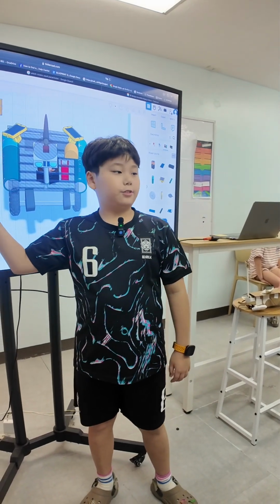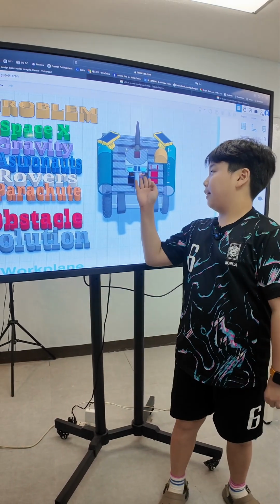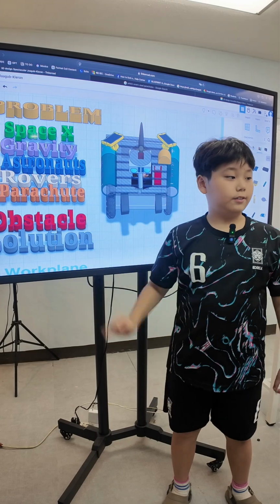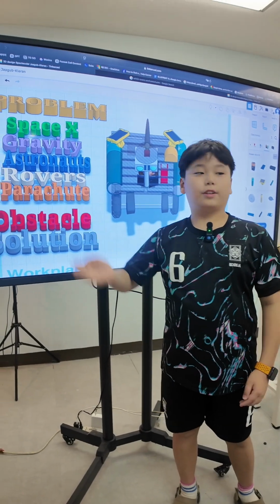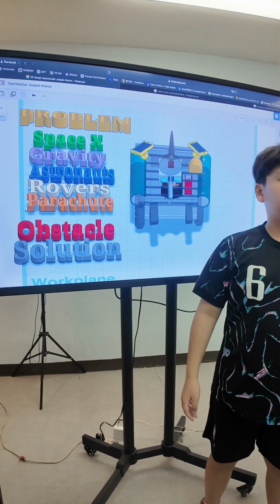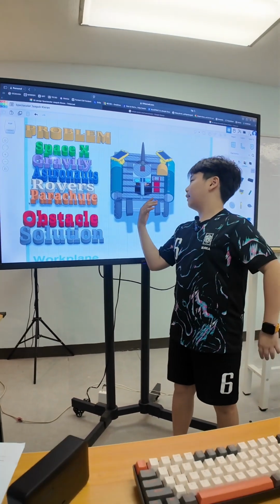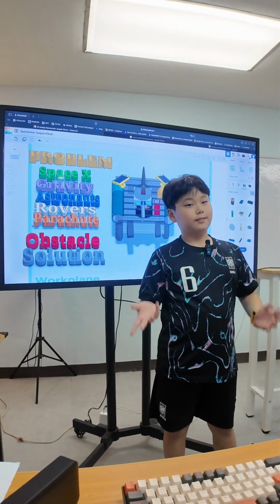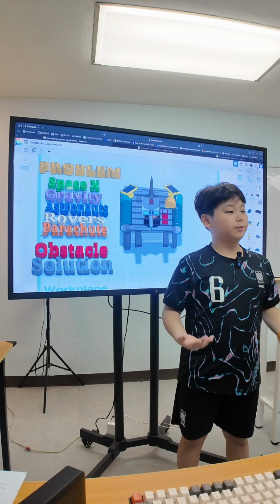EduSpace Conference :: Park Junu :: Space Rovers